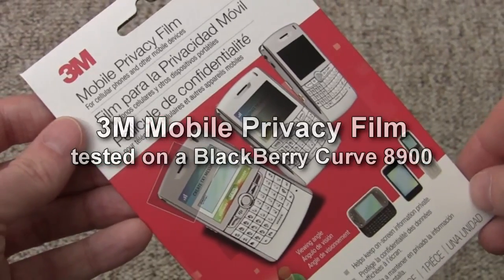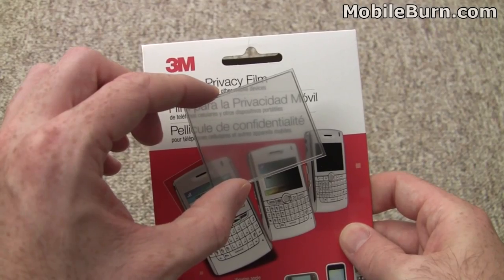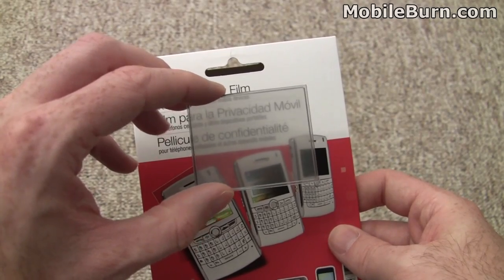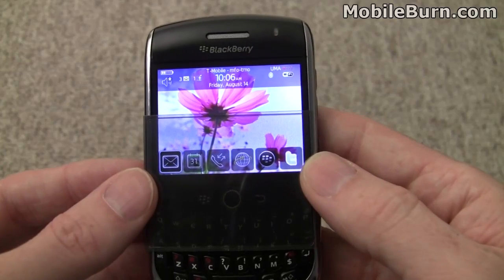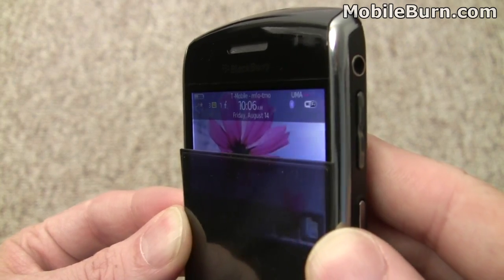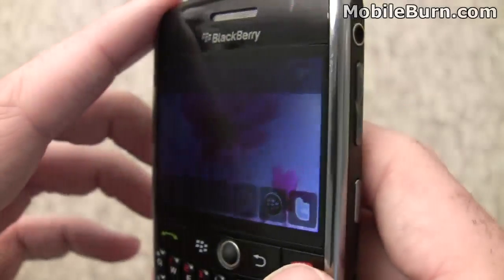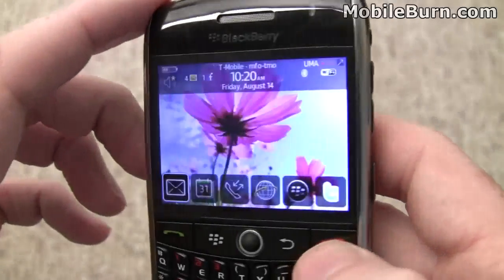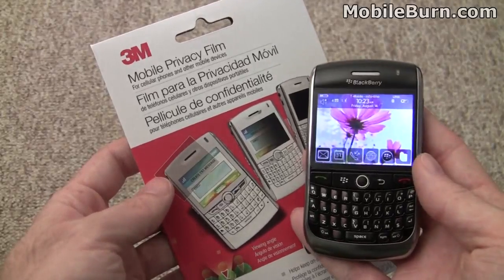3M Mobile Privacy Film demo on a BlackBerry phone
Here's a quick demonstration of the Mobile Privacy Film that 3M makes for cell phones and smartphones.  It allows the phone's user to view the display normally, while preventing the wandering eyes of the person next to you from seeing anything.